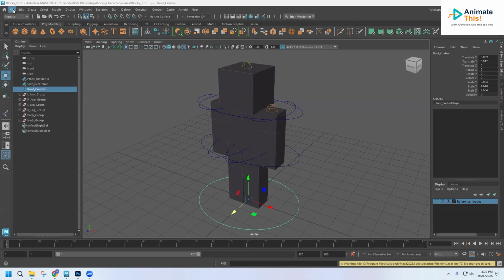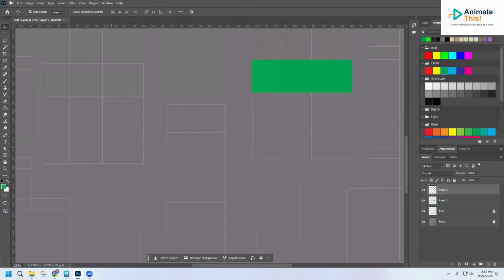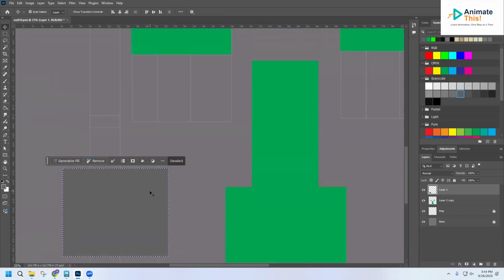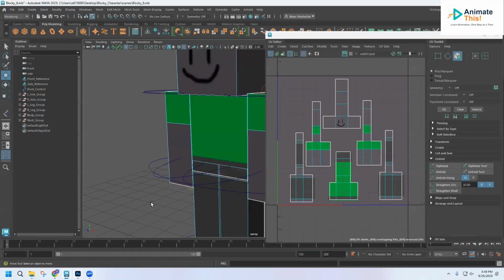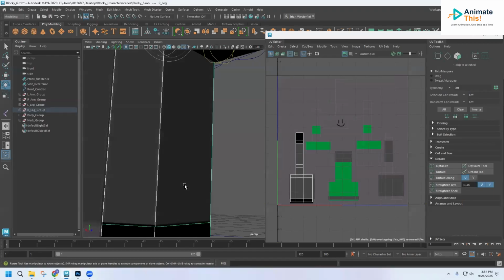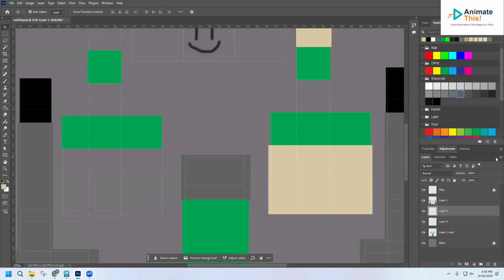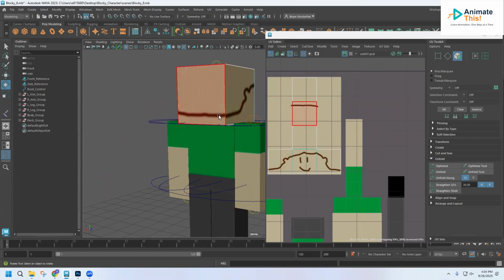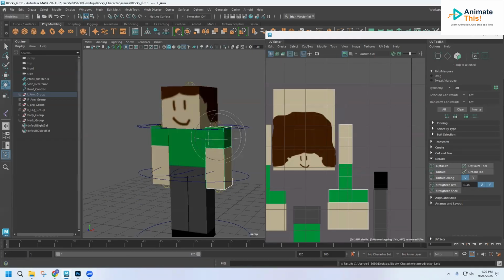Using Autodesk Maya to create a Blocky Character Episode 7 - Painting the UV Map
In this episode, we continue our new series where we create a blocky-style character from scratch using Autodesk Maya. Perfect for beginners and students, this multi-episode walkthrough will guide you step-by-step through the modeling, texturing, rigging, and animation process while introducing essential tools and techniques in Maya.

What you’ll learn in this video:

Use the UV Map that we created previously to create a texture for your character.
See the basics of Photoshop to paint the UV Map.

Whether you’re new to 3D modeling or looking for a fun project to practice your Maya skills, this tutorial is a great place to start. Follow along and create your own unique blocky character!